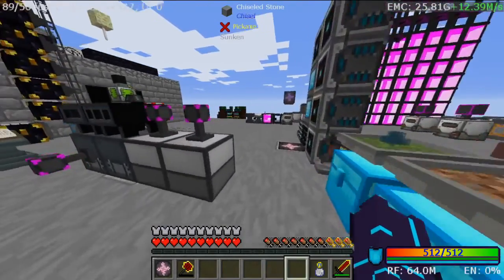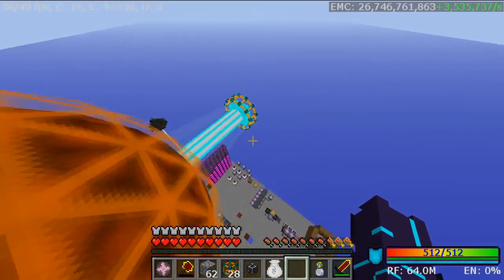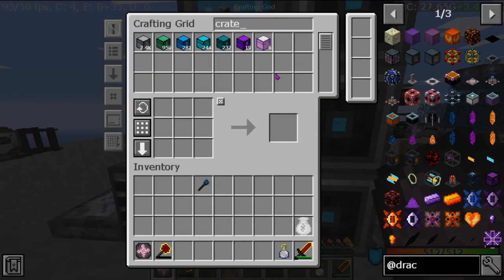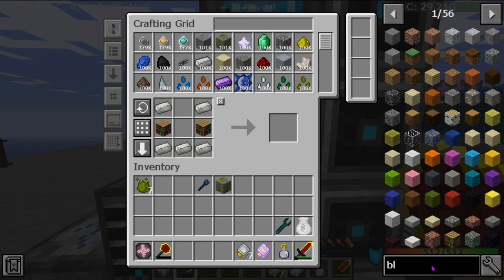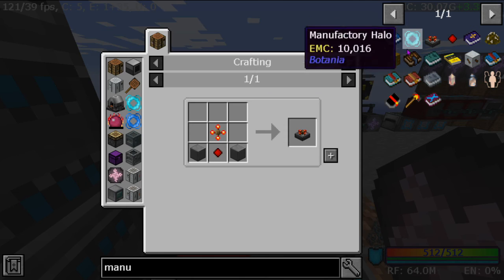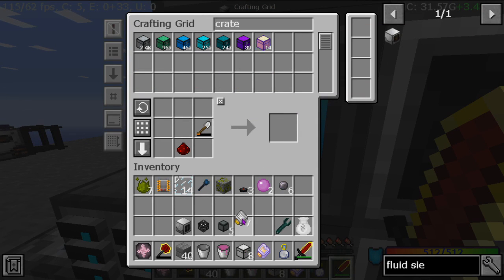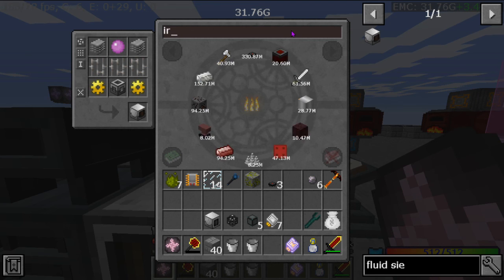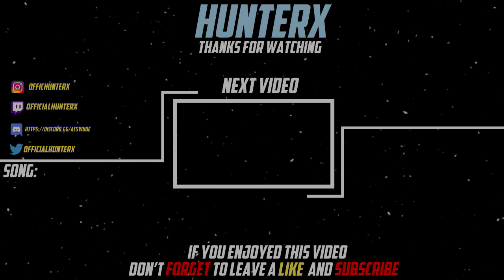FTB Sky Odyssey Challenge Mode Ep18 Inferium for days Modded Minecraft 1 12 2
►FTB Sky Odyssey
Sky Odyssey introduces a unique take on the Sky Block genre. With several new custom mods, you can now generate power and EMC to levels never seen before to aid you in the opening a portal to Dimension X.

In Today’s Video we automate the placing and breaking of inferium ore